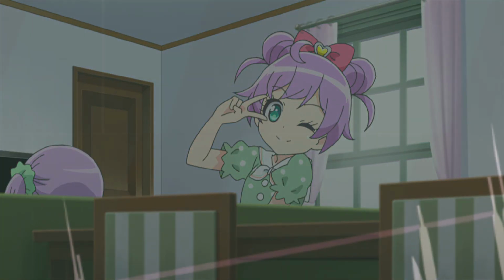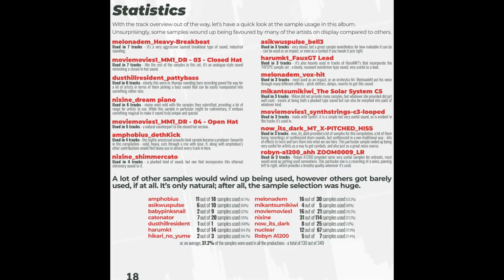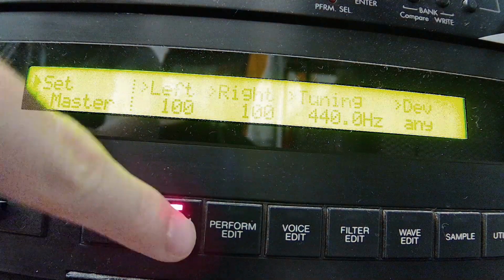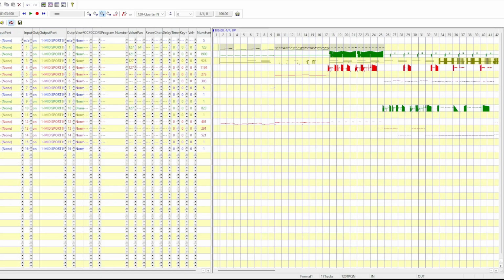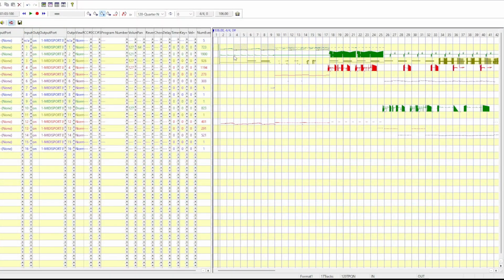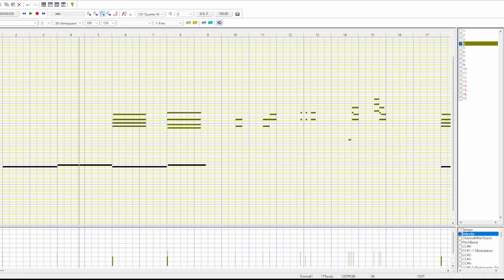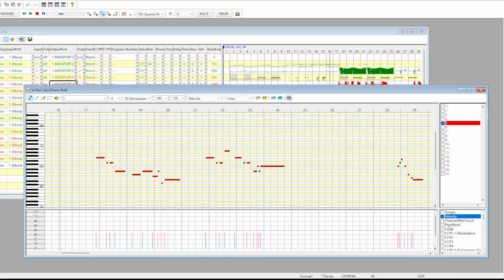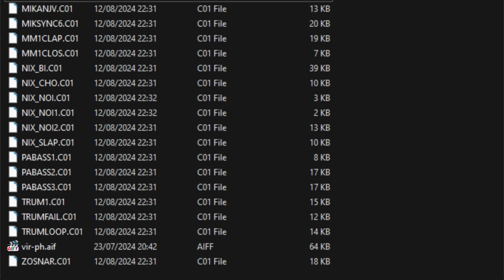How I Use Hardware MIDI Samplers For My Music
In this video I go through the creation of Capisce-koma with my Yamaha TX16W, Digitech DSP256XLII and Fostex DE-1!

All art and music was created by myself.
SONGS USED (all my own)
Capisce-koma (Remix) (coming soon™)